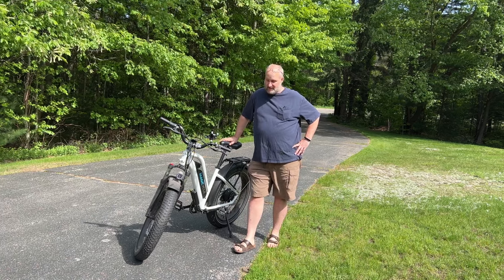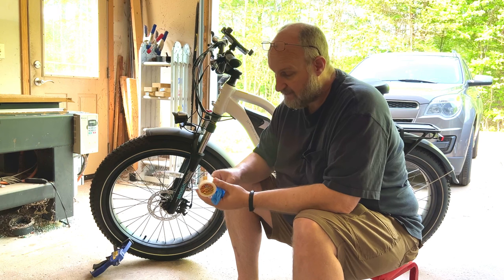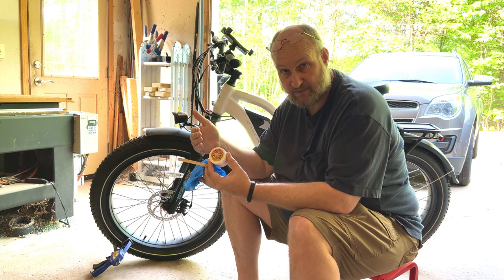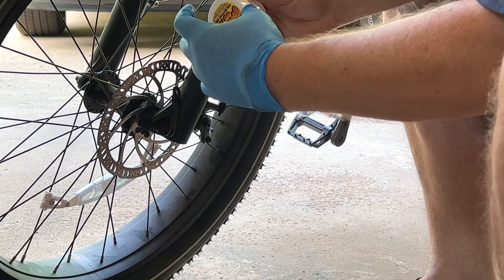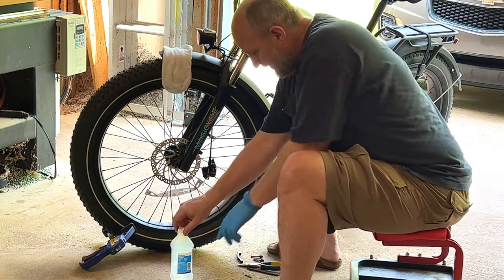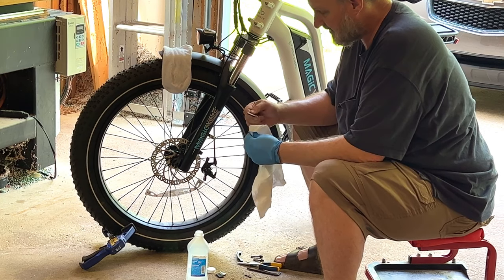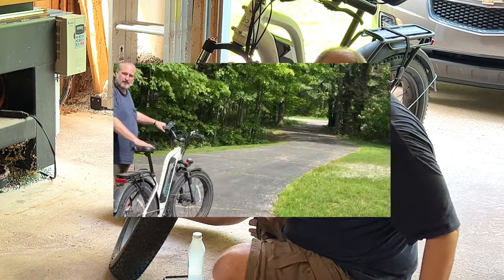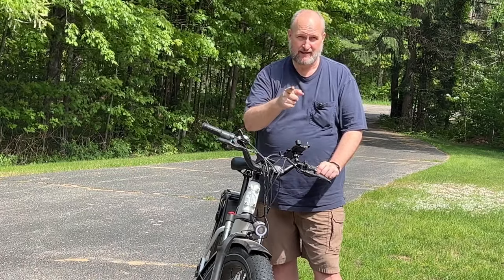Squeal Out review- Tinkering Turtle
Let’s review if Squeal Out really does eliminate brake noise!

Isopropyl alcohol:

Tinkering Turtle